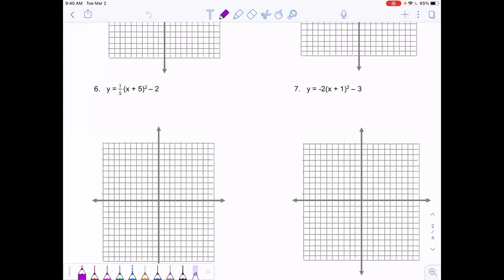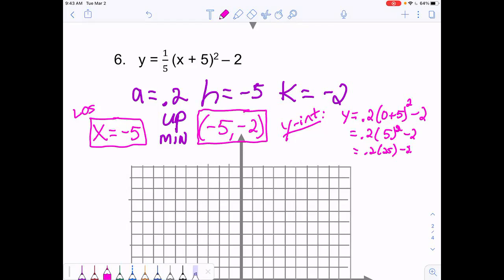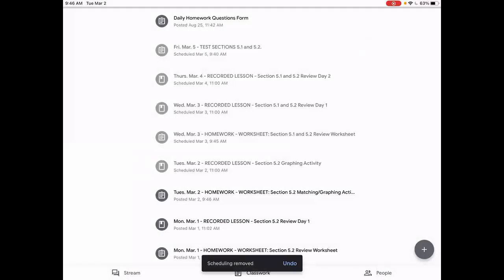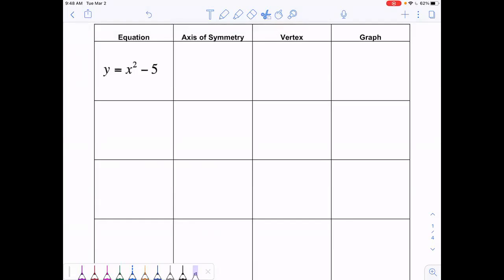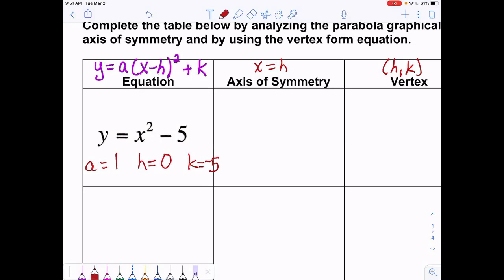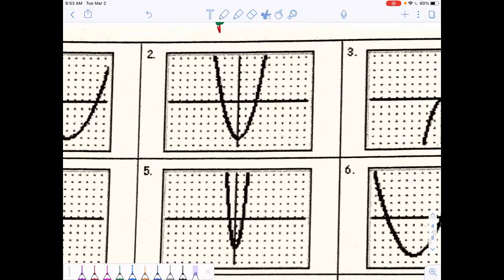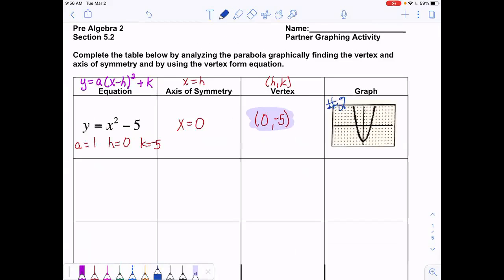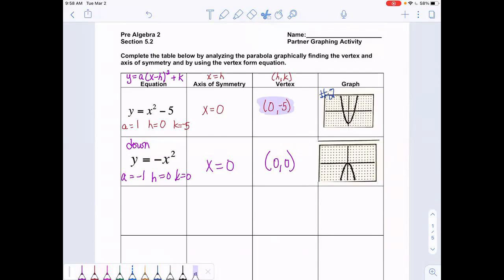PA2 Section 5.2 Review